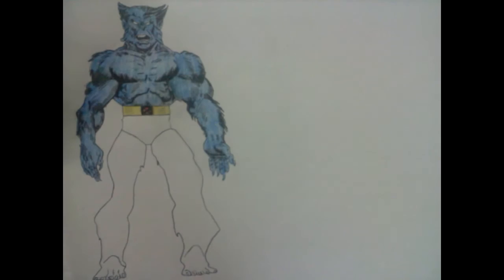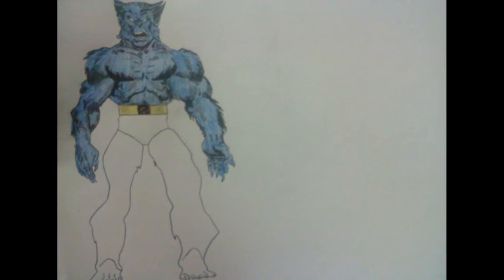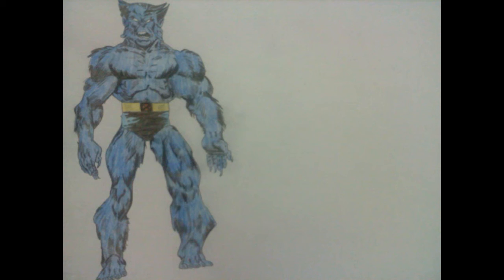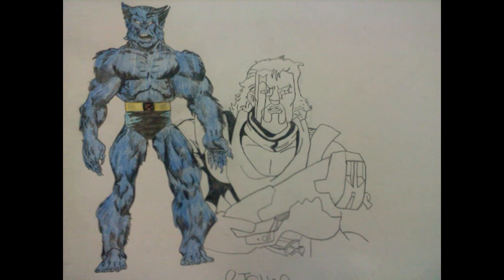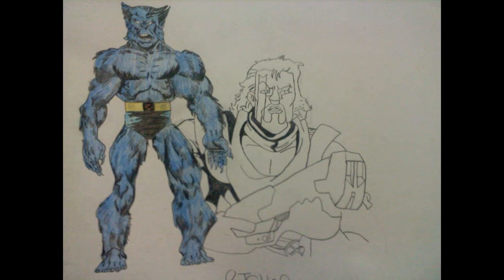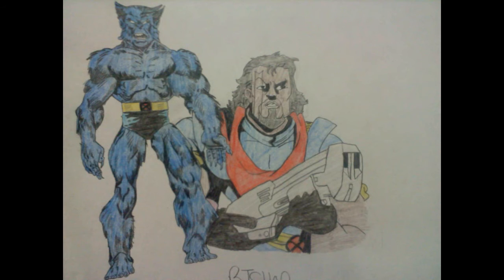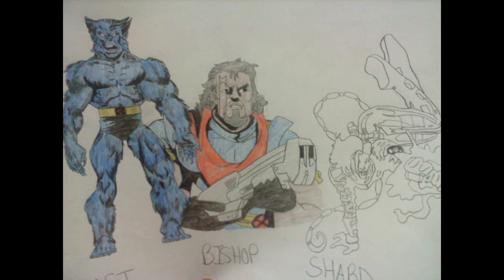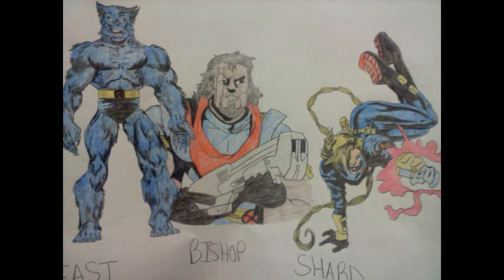Beast Bishop & Shard Marvel Comics Drawing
A combined drawing I did of marvel characters beast, bishop, & shard. (freshjeremy)